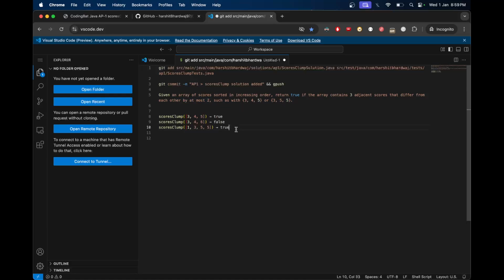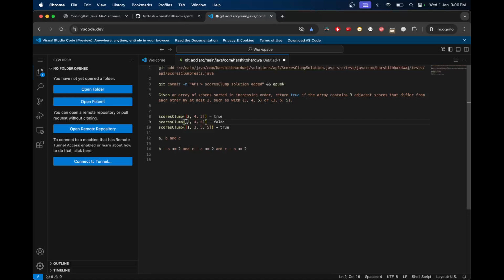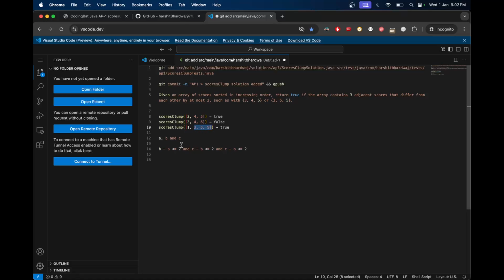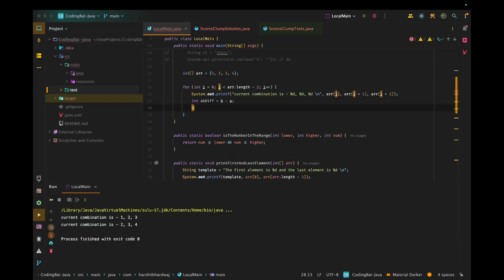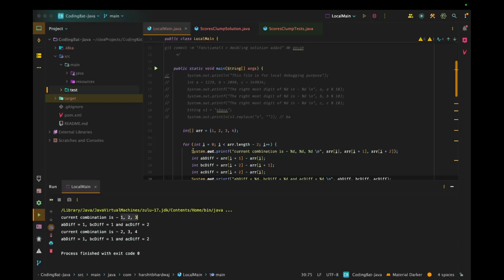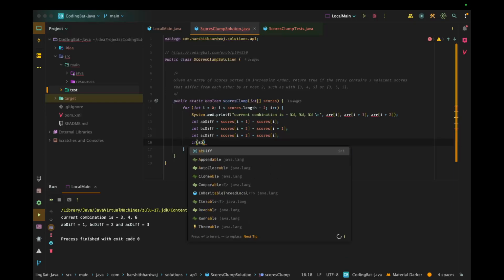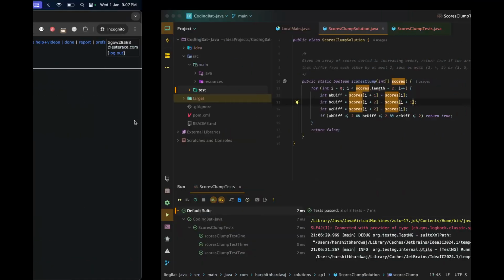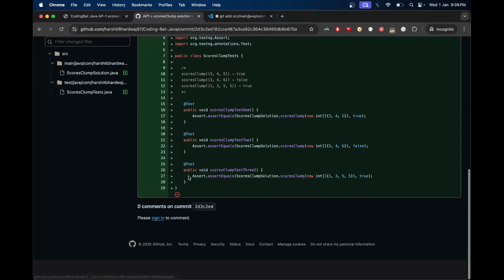CodingBat Java | AP-1 Section | scoresClump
In this video, I have solved "scoresClump" problem of AP-1 section of Coding Bat Java.